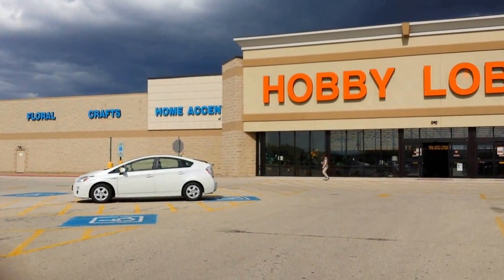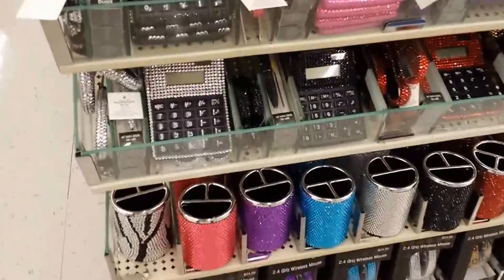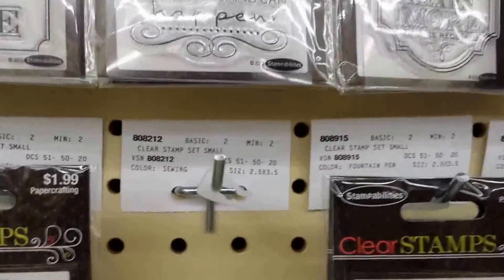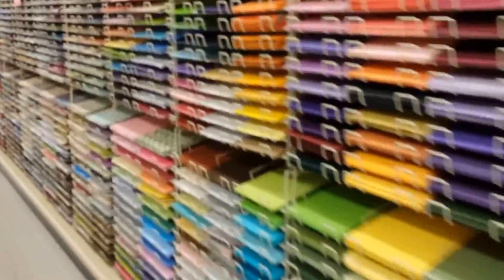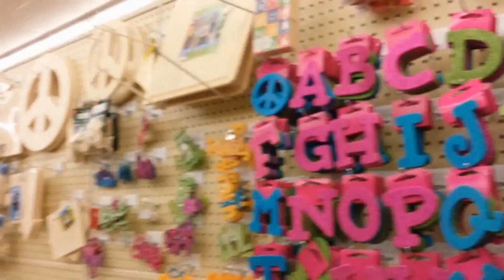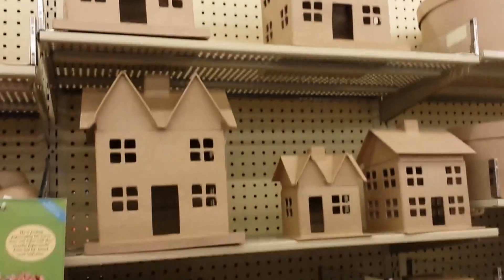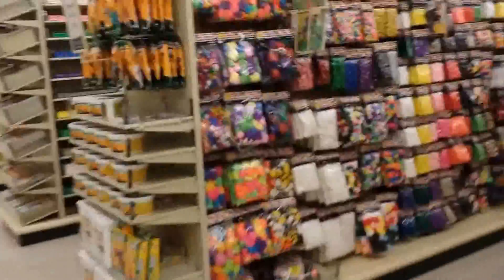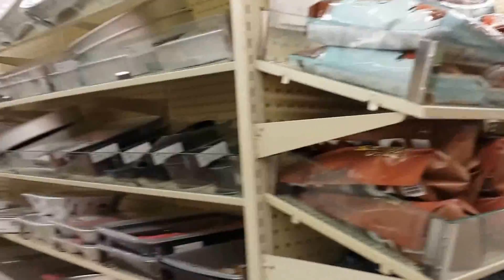Shopping With Melody Ep1 Hobby Lobby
This is the first episode so I will need to work on shakiness of the camera. I also want to know what you want to see more of.